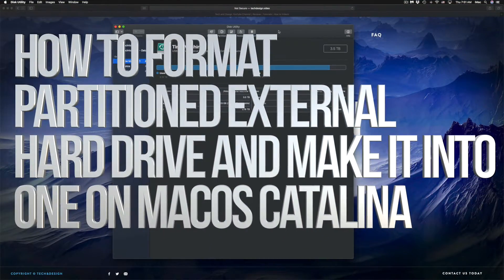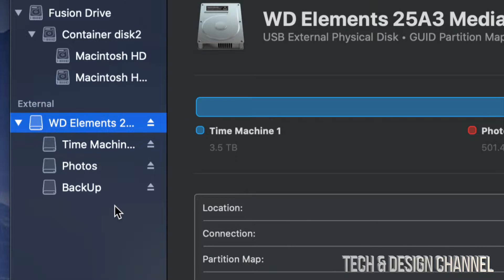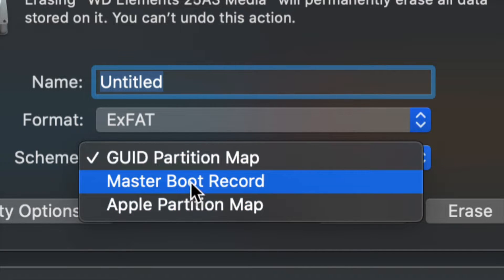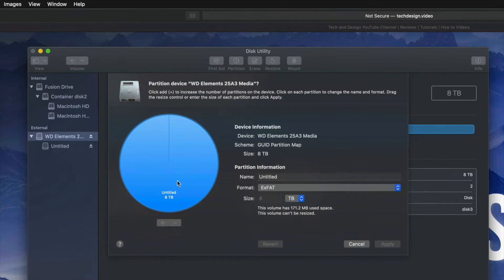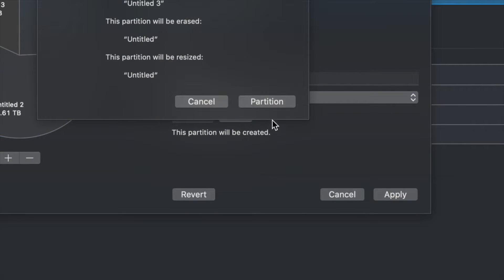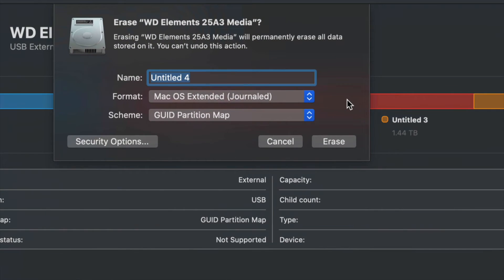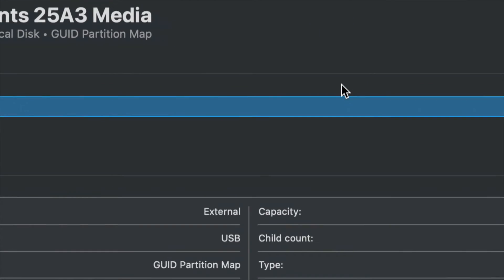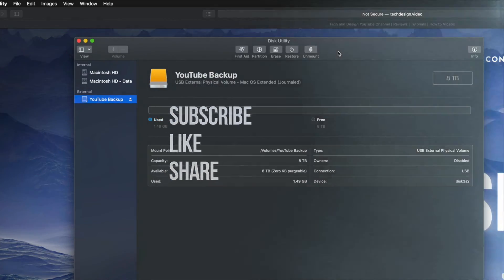How to Format Partitioned External Hard Drive & make it into one on macOS Catalina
Merge all partitions into one